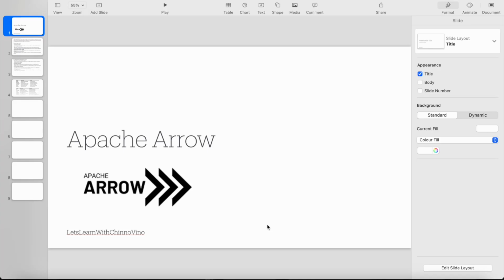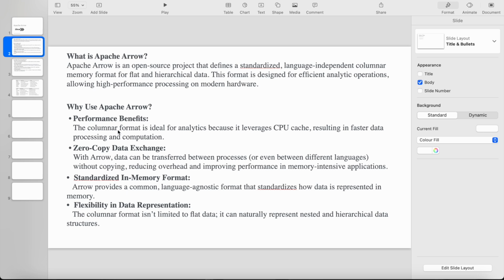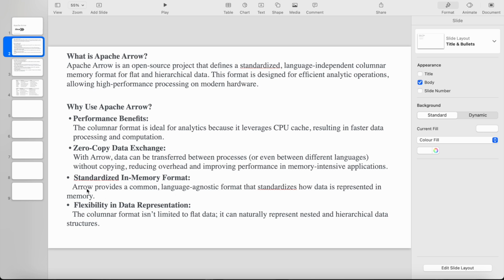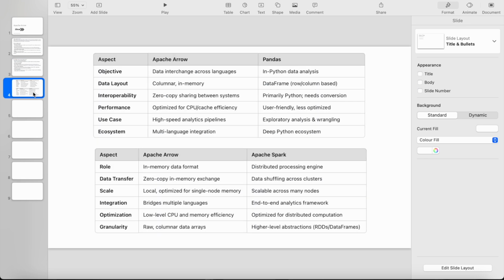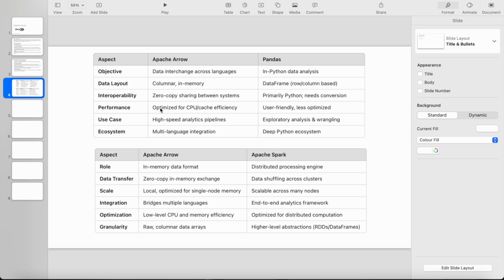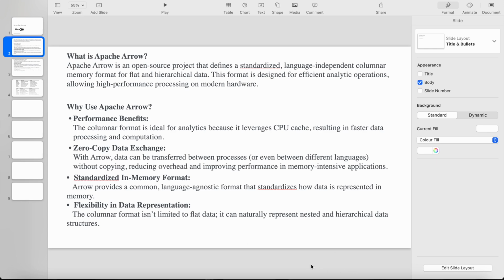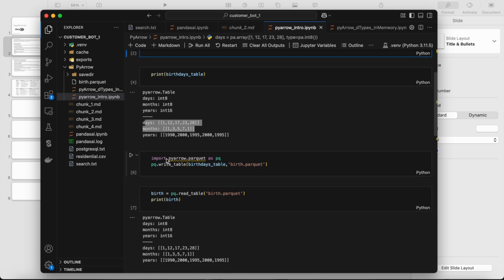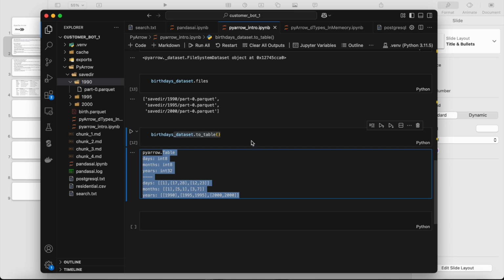Explained Apache Arrow (PyArrow) Theory & QuickStart Code